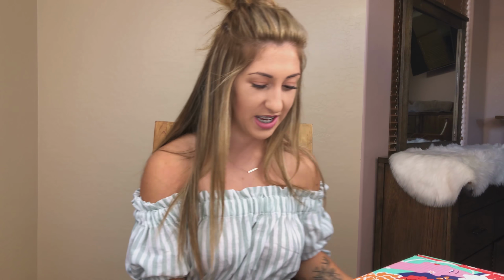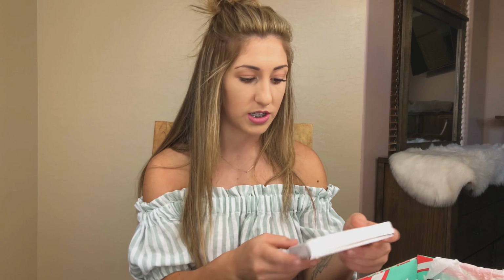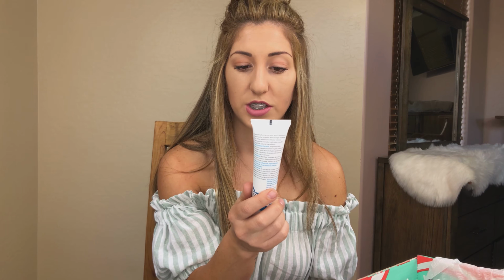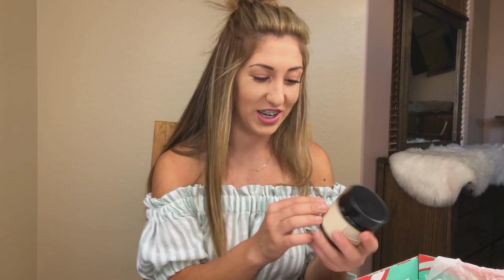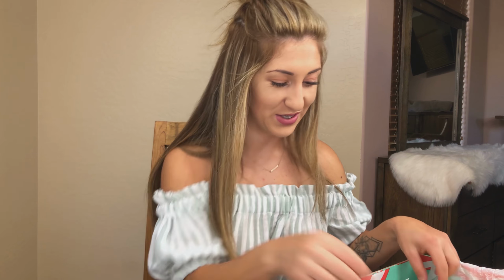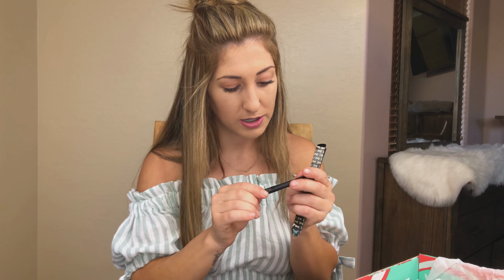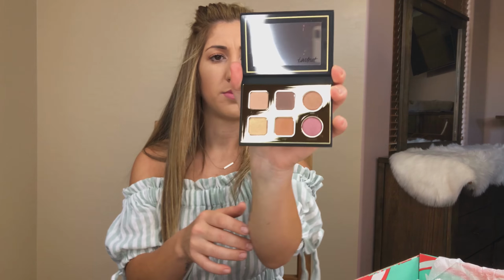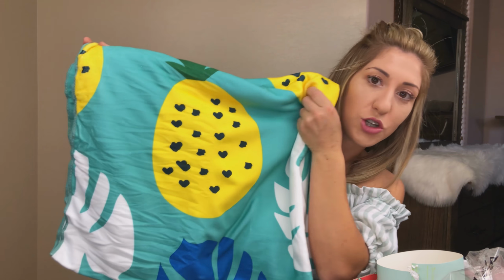FAB FIT FUN BOX | SUMMER EDITION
Since recording this video I've tried a few of the products and LOVE them. Also, I paid $50 for this box and the products inside are valued at over $300! I hope you enjoy this video!
XO, Camisa